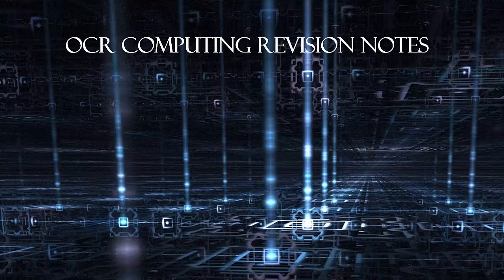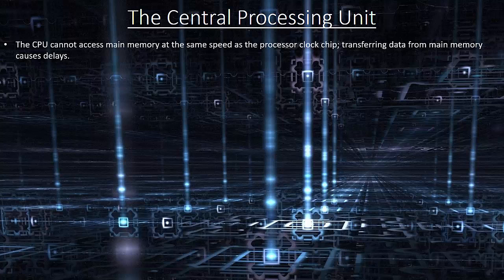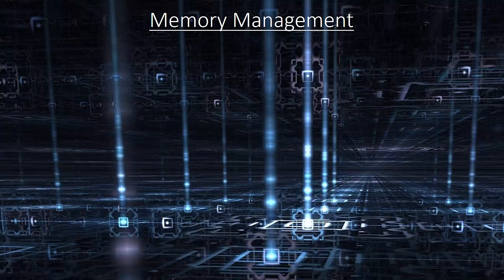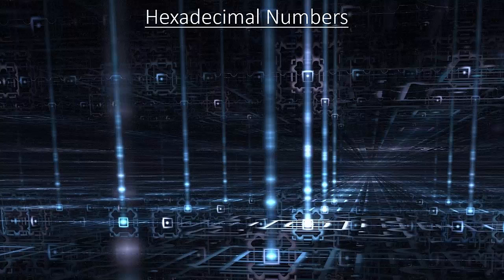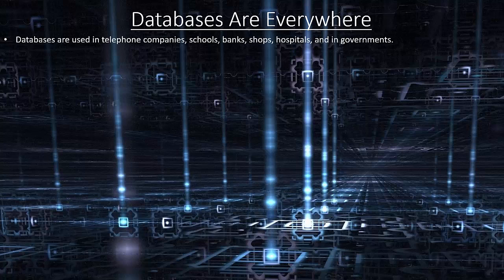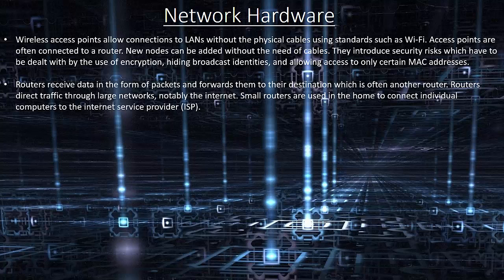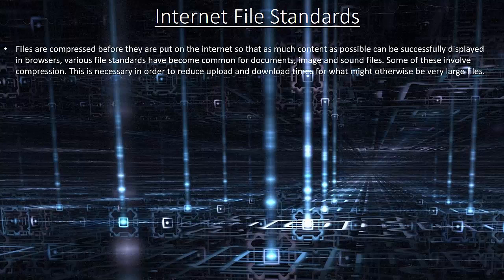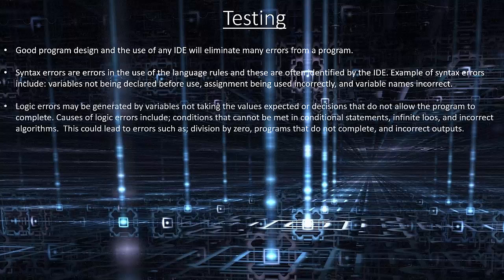OCR GCSE COMPUTING (A451) COMPLETE REVISION NOTES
-Hope this revision video helps with your revision for your exams